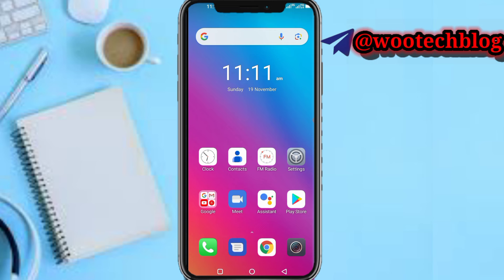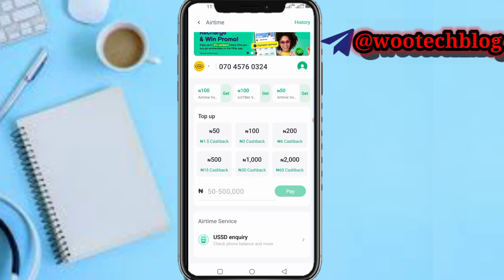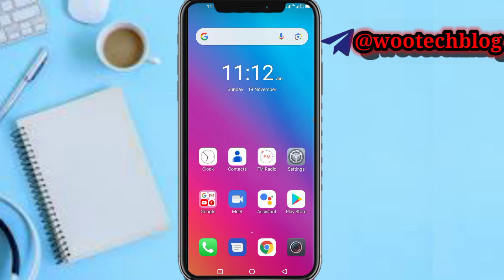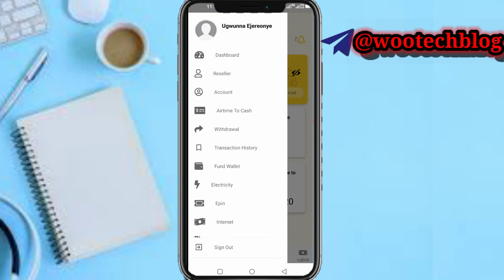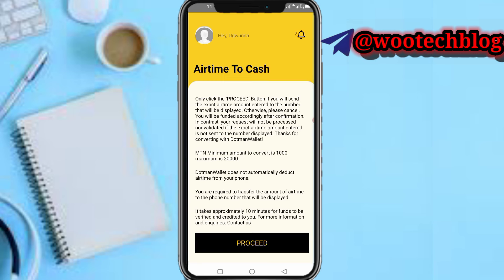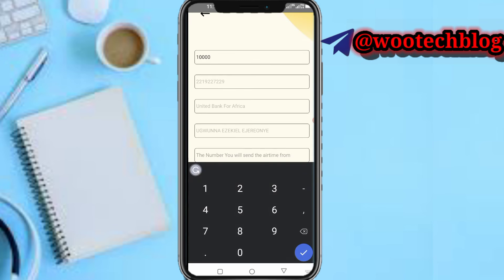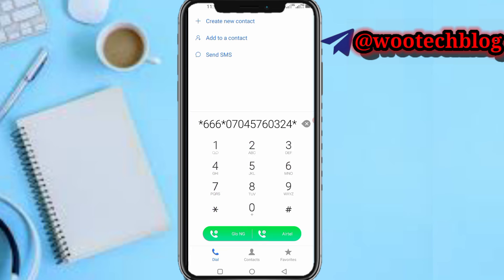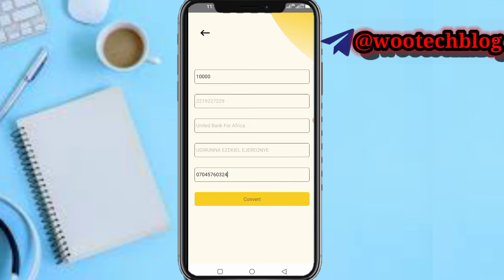How To Convert Airtime To Cash On Opay | Convert Airtime To Cash On Opay App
In this informative video, we will guide you step-by-step on how to effortlessly convert your airtime to cash using the Opay app. If you've ever wondered about the process of transforming your excess airtime into real money, then you're in for a treat! With our user-friendly instructions, you'll be able to seamlessly convert your airtime to cash in no time.

🎯 By following our expert instructions, insightful tips, and exploring the app's functionalities, you'll be able to turn your idle airtime credits into real cash with utmost ease. Don't miss out on this fantastic opportunity to unlock the full potential of your airtime!

?sub_confirmation=1

Twitter Handle

🔑 Related Keywords 🔑